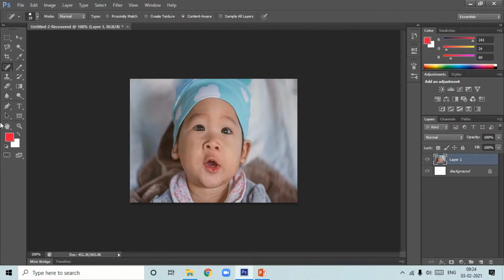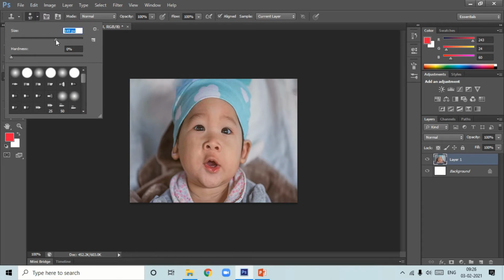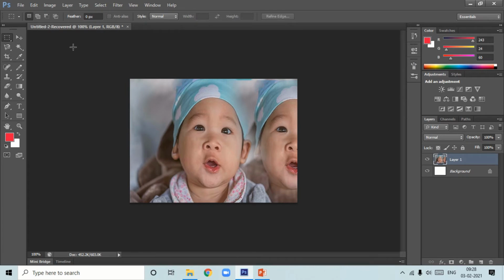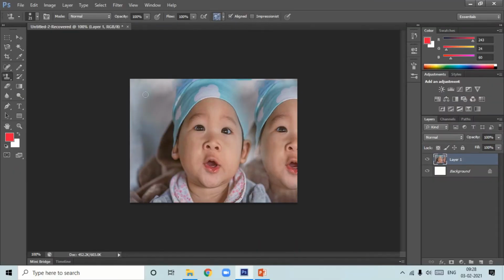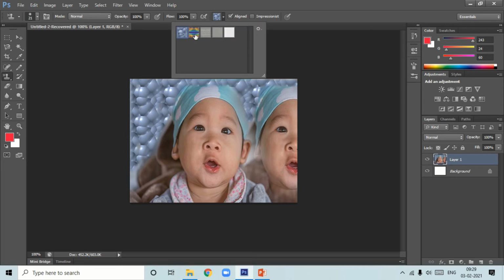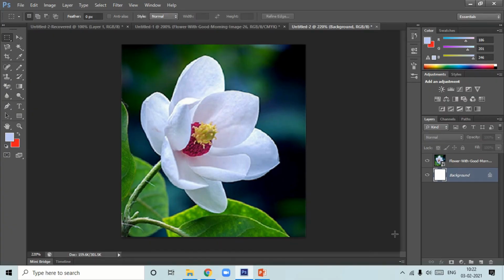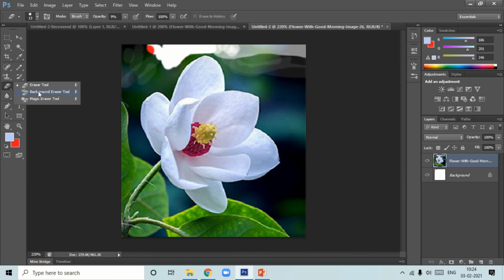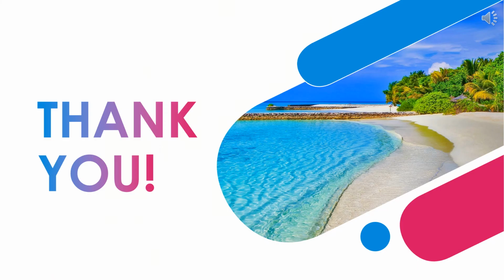4-2-21 Class VII COMPUTER